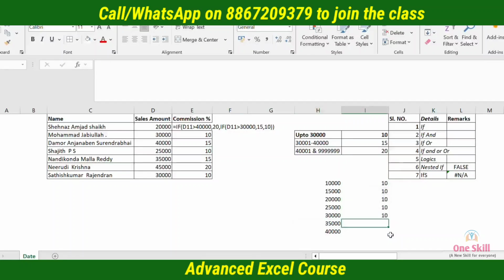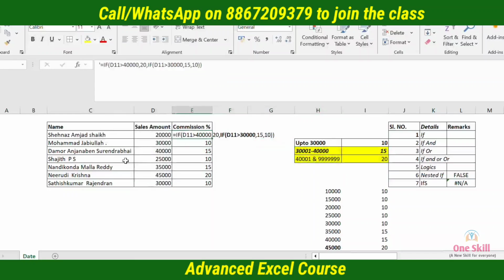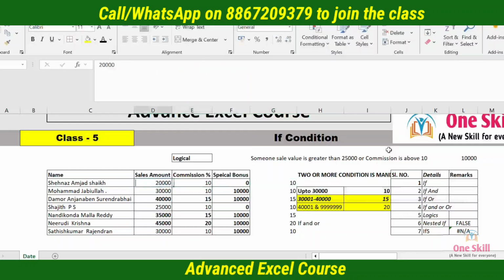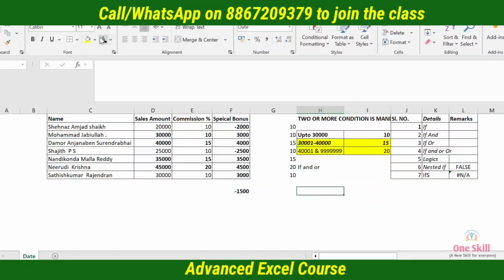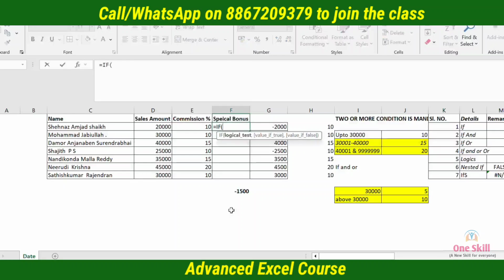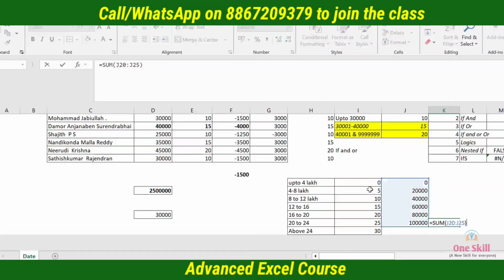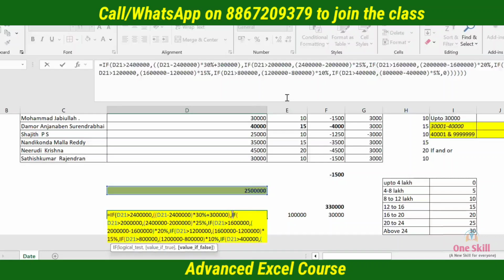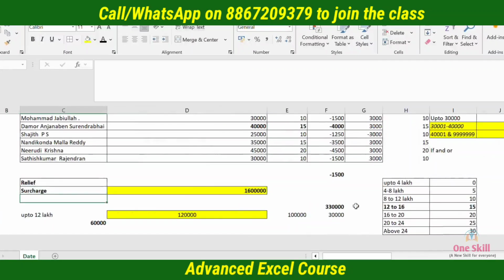Advanced Excel Course I IF Condition I#excel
Its a 2 Months course *(Weekly Two Class)*

_*You will learn Excel From the Beginner to Advance Level*
Attached Course details for your reference.

*Course Benefits:*
1. Live Classes
2. Complete Basic to Advance course
3. Max. 10 student in a batch.
4. 24hr doubt solving support
5. Hand holding support.
6. Live Recorded Videos
7. 500+ Short Cut Keys
8. Advance formulas
9. Weekly Live - Doubt Solve Session post course completion

*HAPPY LEARNING*